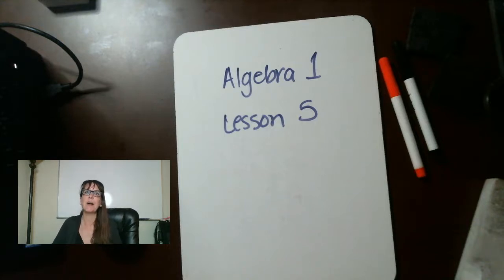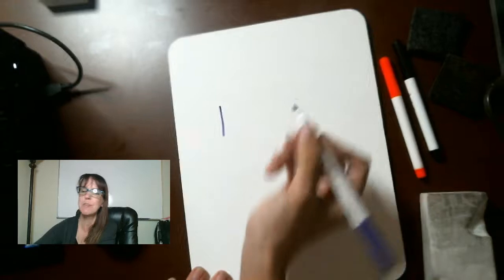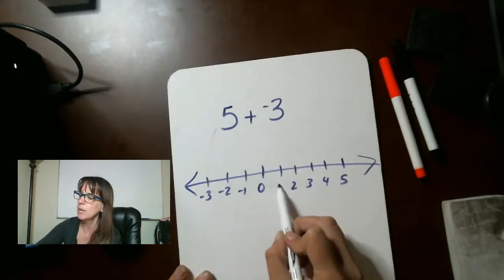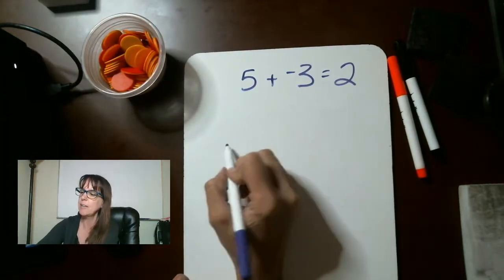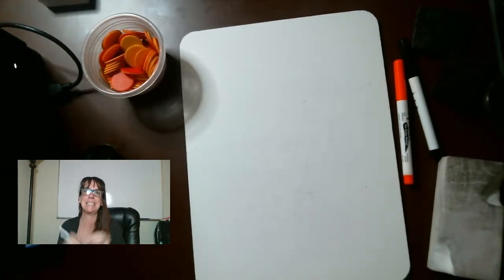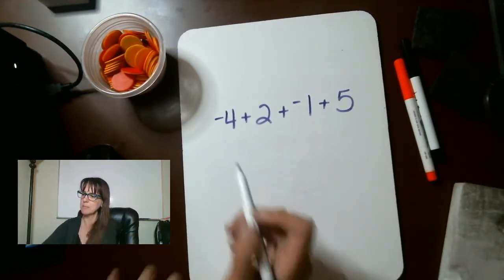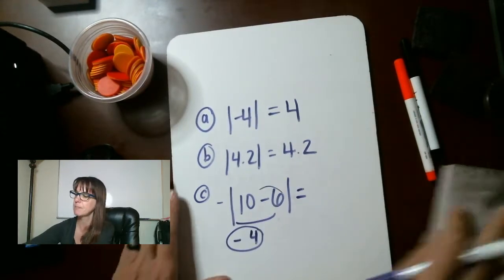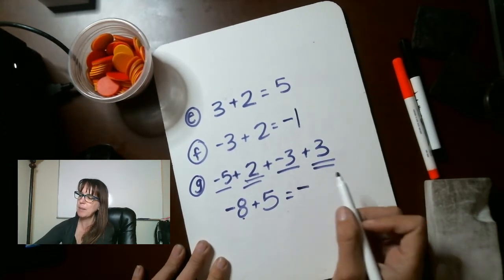05 Saxon Algebra 1, Lesson 005 adding integers